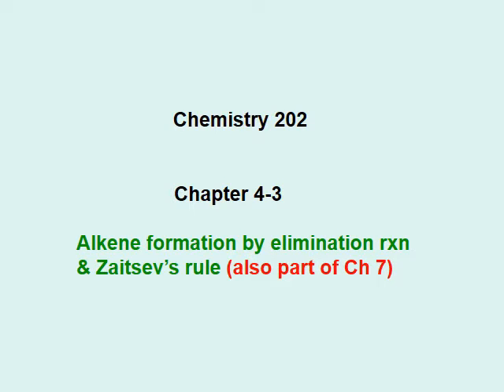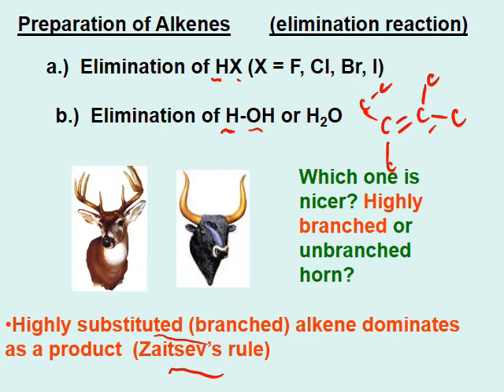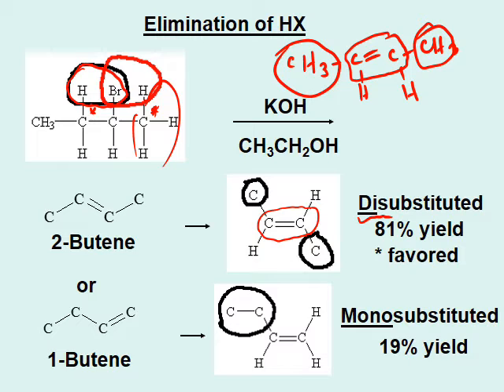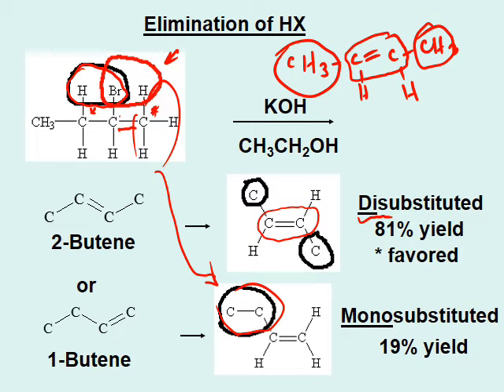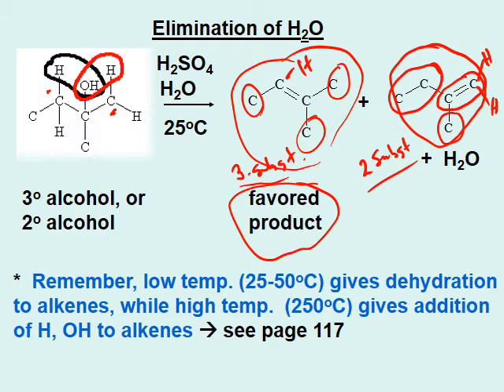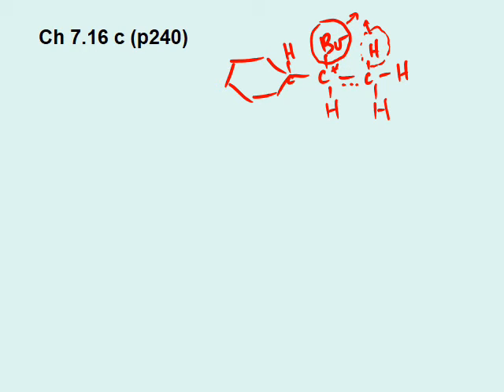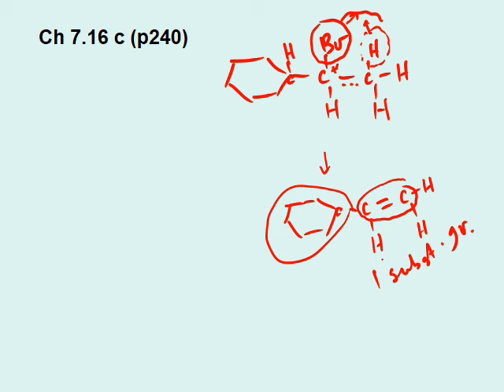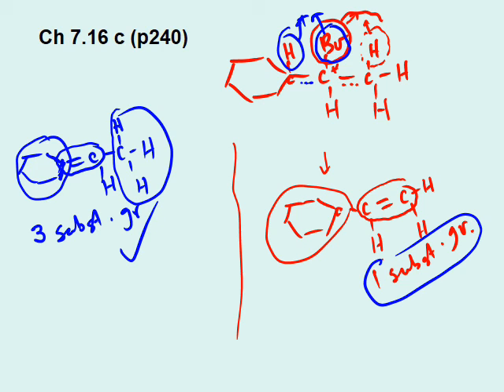C202 ch 4-3 (alkene formation, Zaitsev rule)